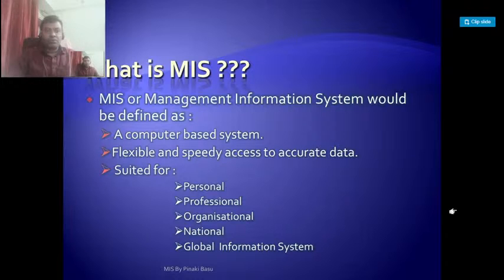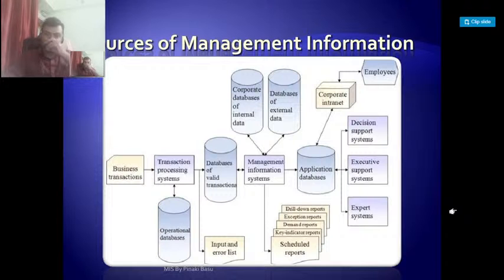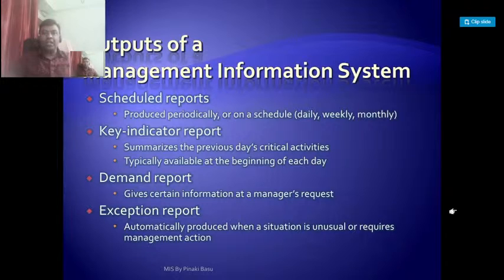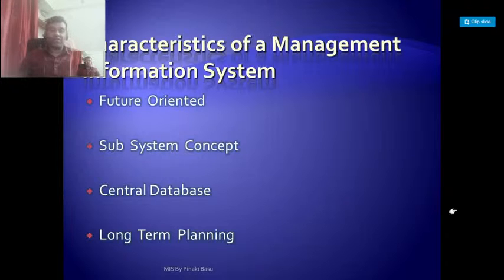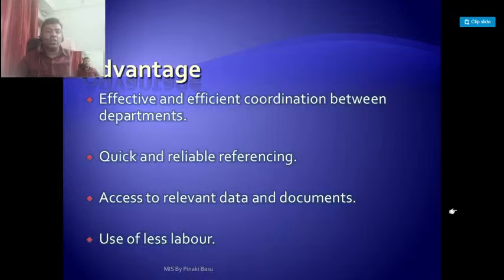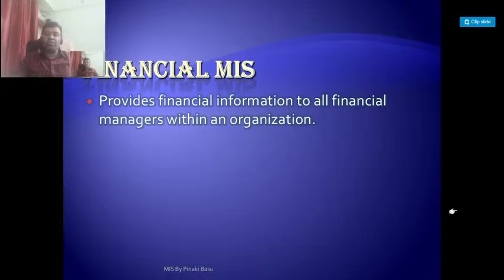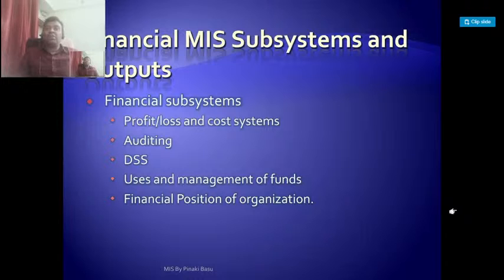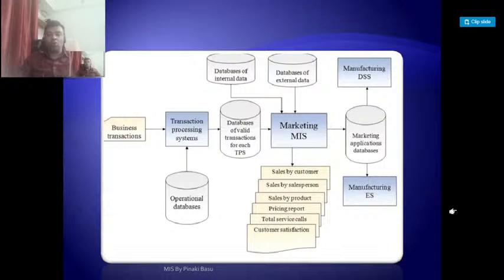Information Technology Unit II | MBA I - Mind Admission